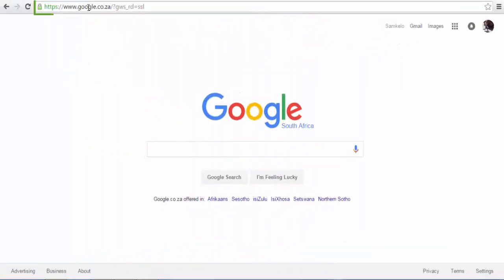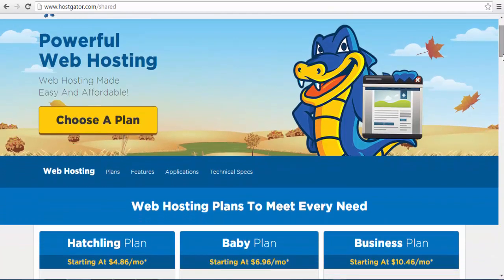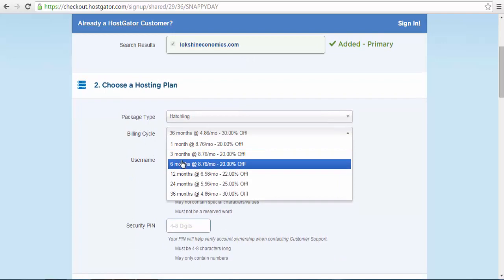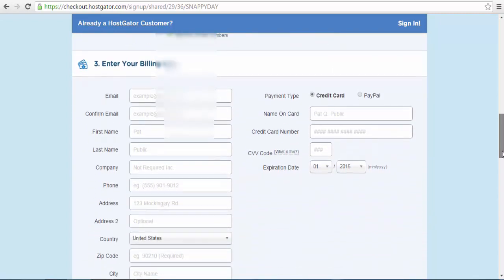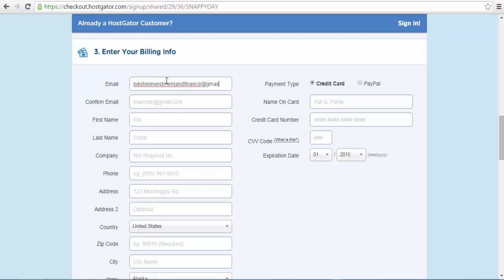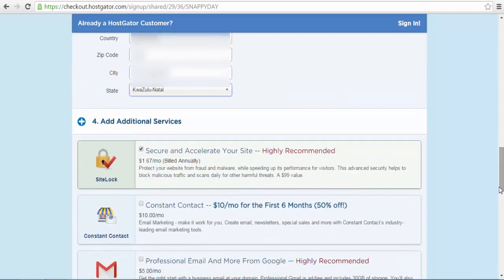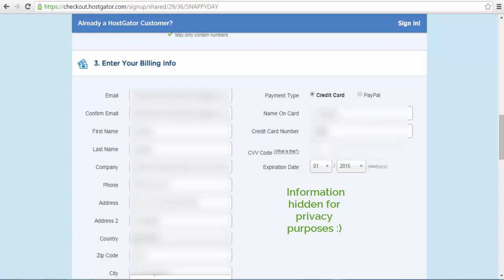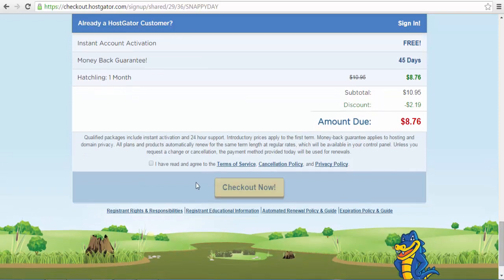How To Create A Website In South Africa| STEP: [ 2/4] Buying Webhosting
In this video, I will take you through a step by step tutorial and show you how to buy web hosting from Hostgator.